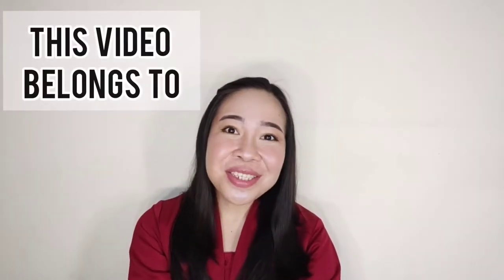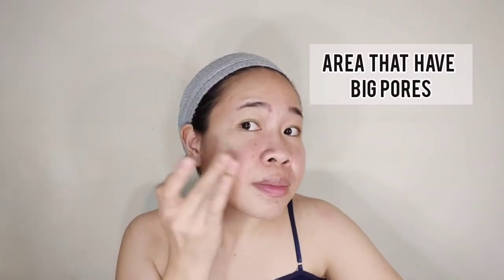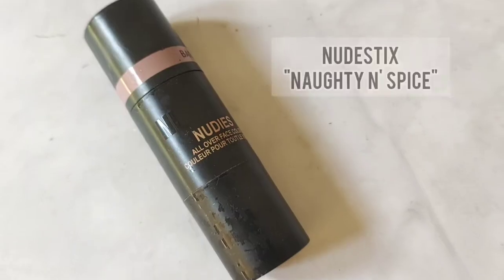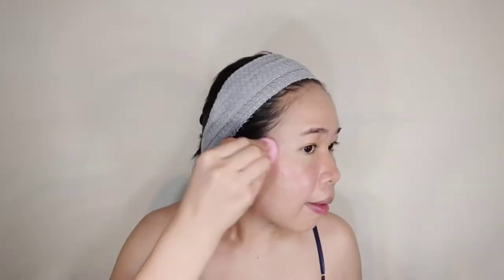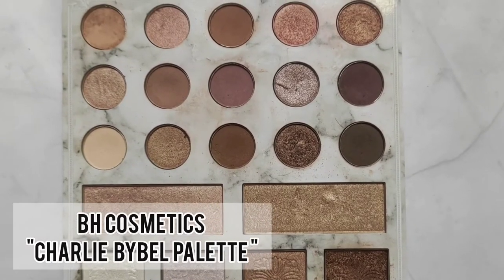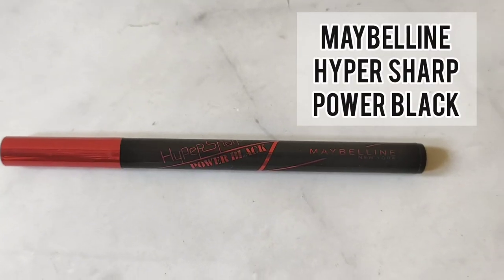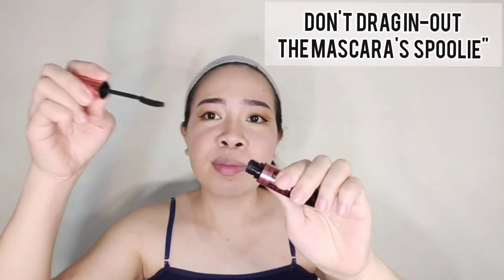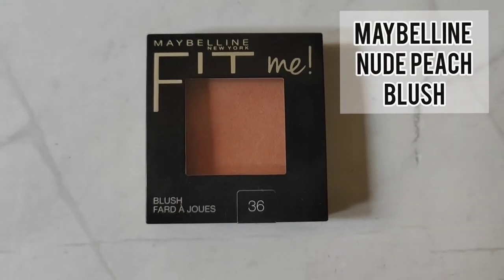Online Graduation Makeup Tutorial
For you class of 2021, cheer up!
Online graduation is not a bad idea tho!
You can still look good in the screen with this makeup tutorial :)

Happy Graduation!